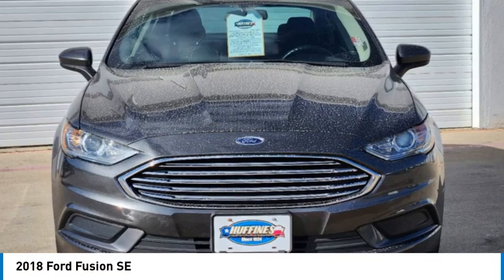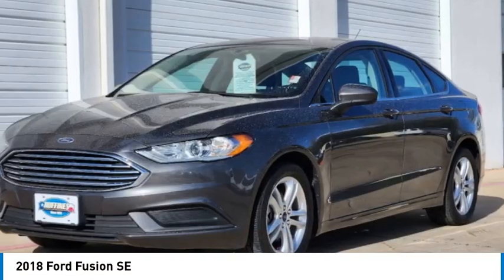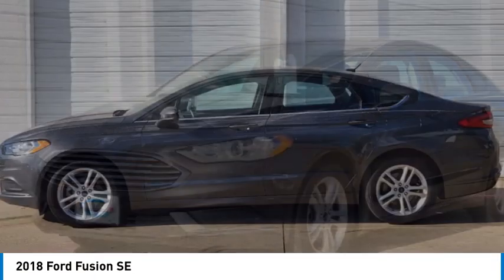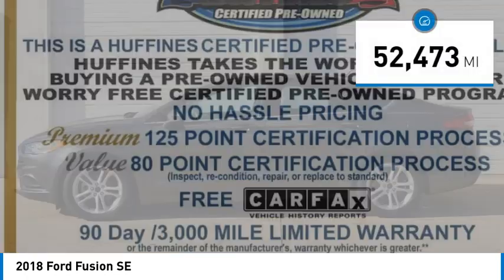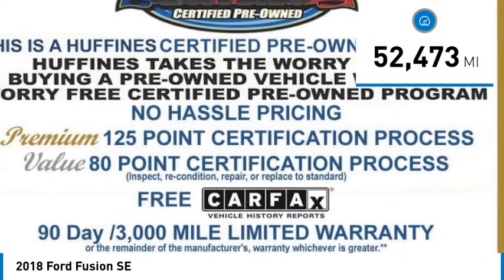2018 Ford Fusion P3228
2018 Ford Fusion SE

1400 S. Stemmons Frwy.

EPA 32 MPG Hwy/21 MPG City! ONLY 52,464 Miles! SE trim. Brake Actuated Limited Slip Differential, CD Player, Satellite Radio, Back-Up Camera, POWER CODE REMOTE START SYSTEM, TRANSMISSION: 6-SPEED AUTOMATIC, Alloy Wheels. CLICK NOW!KEY FEATURES INCLUDEBack-Up Camera, Satellite Radio, CD Player, Aluminum Wheels, Brake Actuated Limited Slip Differential. Keyless Entry, Steering Wheel Controls, Child Safety Locks, Electronic Stability Control, Bucket Seats.OPTION PACKAGESFUSION SE TECHNOLOGY PACKAGE Reverse Sensing System, Premium Audio System, 11 speakers, Dual-Zone Electronic Automatic Temperature Control, underseat heat and AC ducts and rear console heat and AC vents, SYNC 3 Communications & Entertainment System, enhanced voice recognition, 2 4.2 driver configurable LCD screens, 8 center LCD capacitive touch-screen w/swipe capability, AppLink, 911 Assist, Apple CarPlay, Android Auto and 2 smart charging USB ports, POWER CODE REMOTE START SYSTEM Valet Key, TRANSMISSION: 6-SPEED AUTOMATIC (STD). Ford SE with Magnetic exterior and Ebony interior features a 4 Cylinder Engine with 175 HP at 6000 RPM*.EXPERTS CONCLUDEEdmunds.com s review says The brakes on the Fusion inspire confidence, they re easy to modulate in traffic, and performance at the track was very consistent. In a simulated-panic stop from 60 mph, the Fusion (on all-season tires) needed only 116 feet, which is very good for the class. . Great Gas Mileage: 32 MPG Hwy.BUY WITH CONFIDENCECARFAX 1-OwnerOUR OFFERINGSAt Huffines we believe the vehicle buying process should be hassle free. We are willing to answer every question you might have during your search for the perfect vehicle. Huffines has been satisfying customers & forming lifetime friendships in the Greater Dallas area since 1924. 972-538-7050Pricing analysis performed on 3/13/2024. Horsepower calculations based on trim engine configuration. Fuel economy calculations based on original manufacturer data for trim engine configuration. Please confirm the accuracy of the included equipment by calling us prior to purchase.